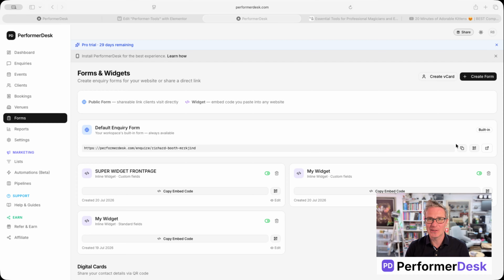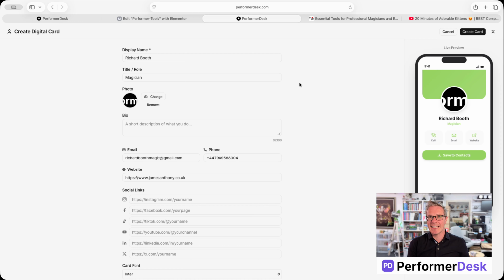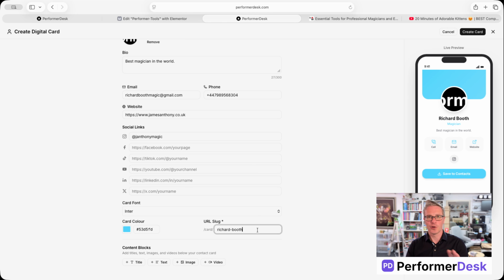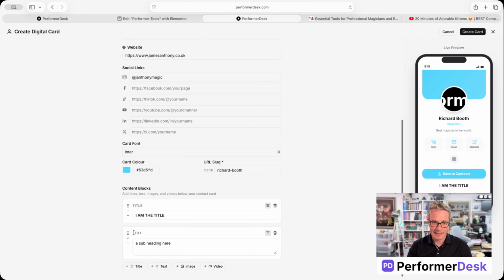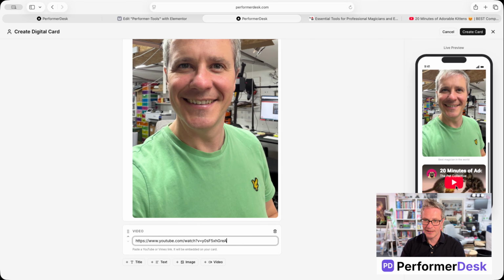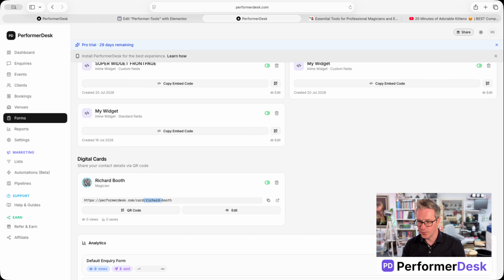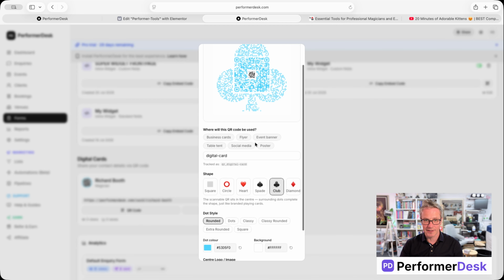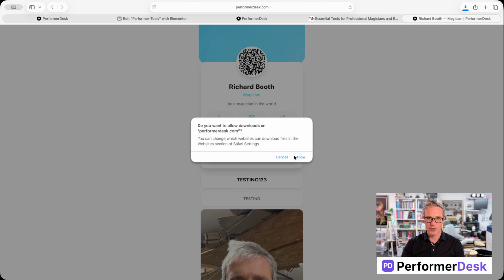Create a Digital Business Card with PerformerDesk | vCard Tutorial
Learn how to create and share your digital business card using PerformerDesk.

A PerformerDesk digital business card can help clients and event organisers quickly access your:

• Name and business details
• Phone number
• Social media links
• Booking information

Digital business cards are useful for magicians, entertainers, performers, speakers, DJs and entertainment professionals who want an easy way to share their information.

PerformerDesk is a complete CRM for magicians and entertainers, combining client management, bookings, events, forms, contracts, invoicing and communication tools.